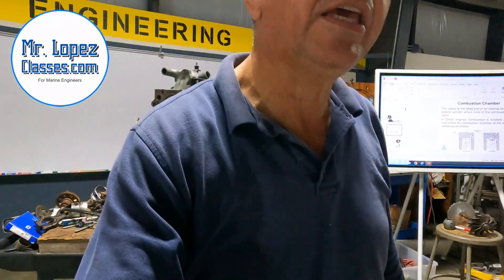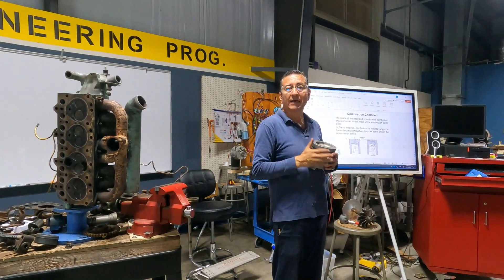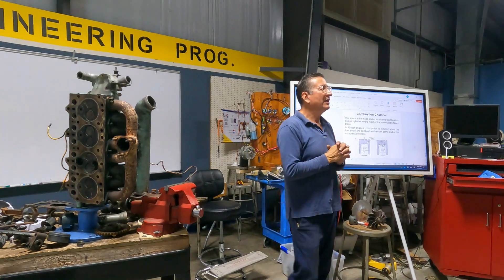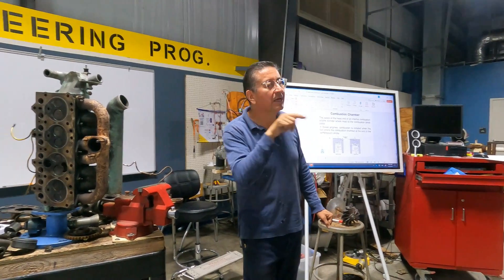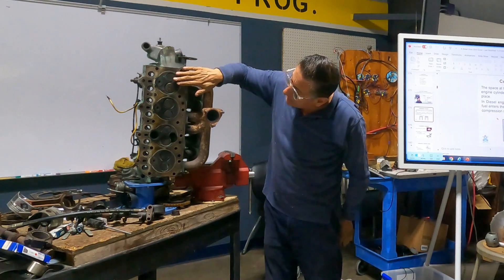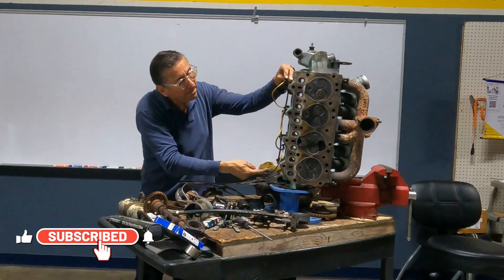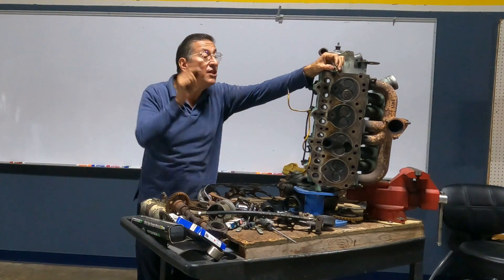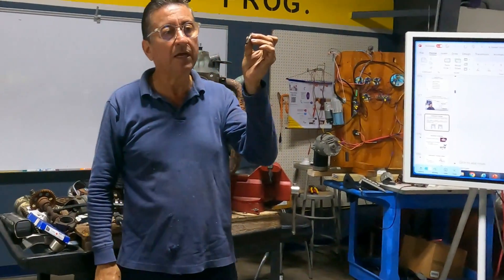Diesel Engines Combustion Chamber